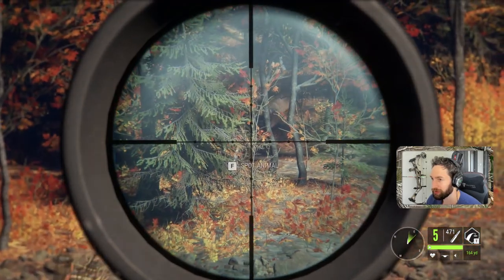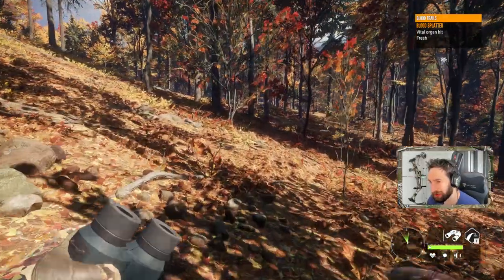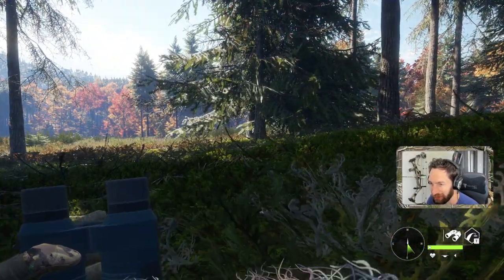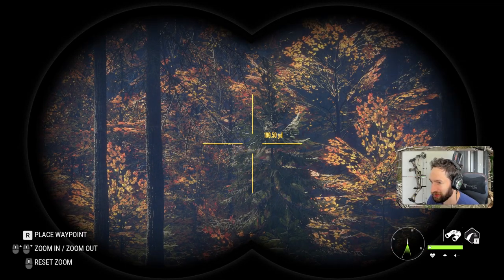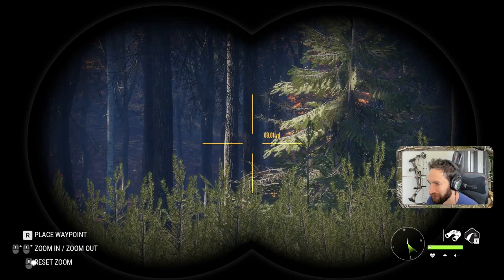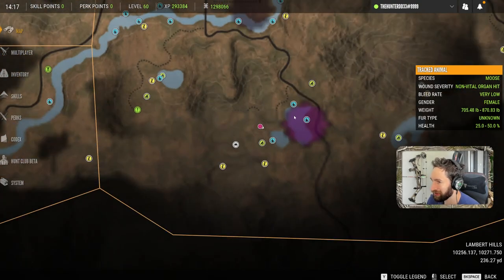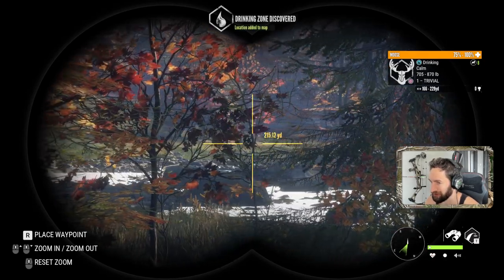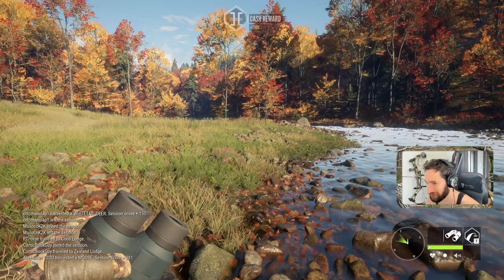I Can't Believe We Found Another One! Call Of The Wild